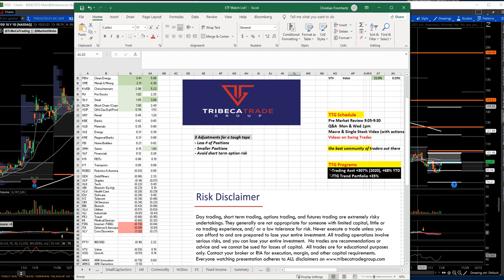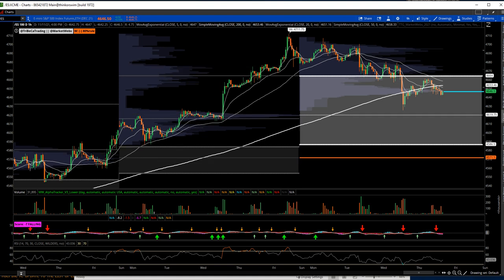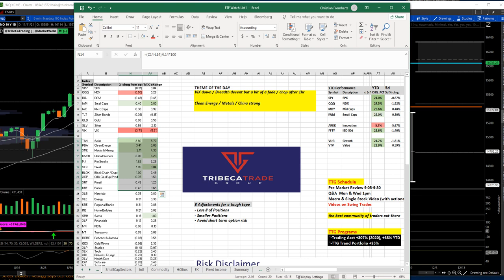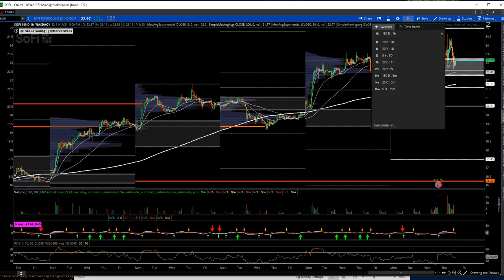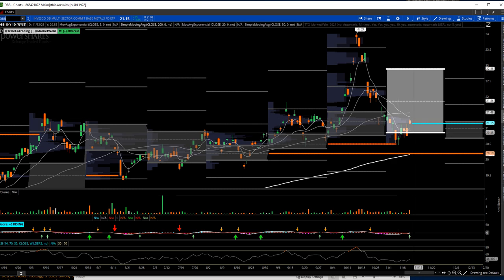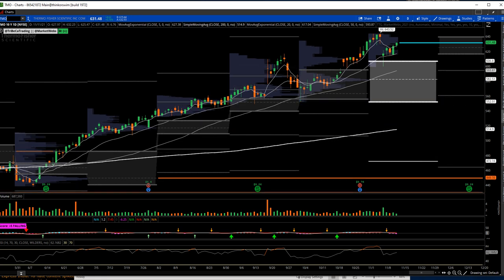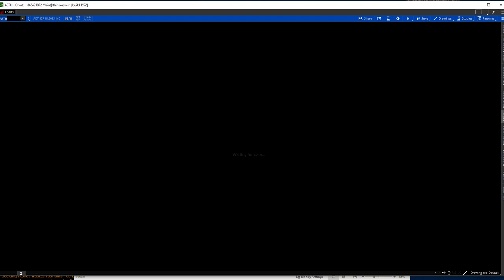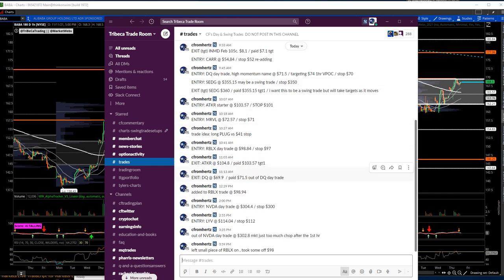TTG Market Recap 11-11-21